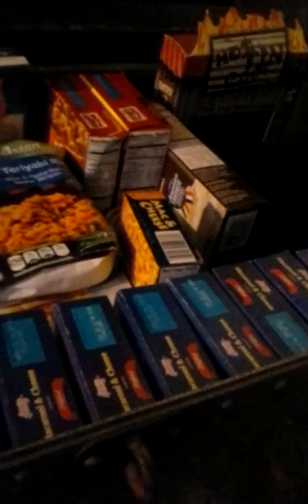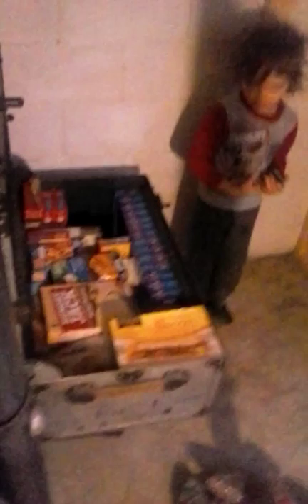A rear treasure chest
Signaling room for construction beefing up the fallout shelter